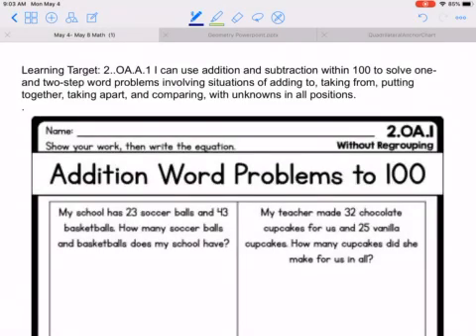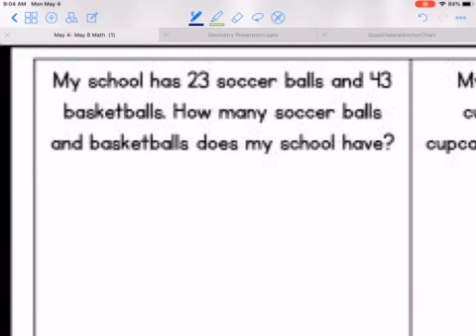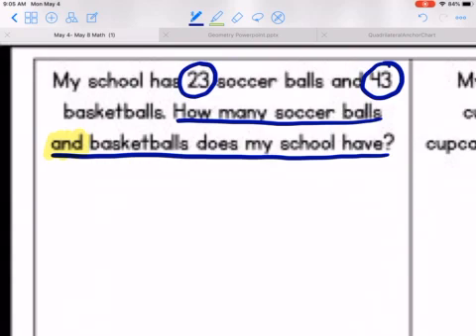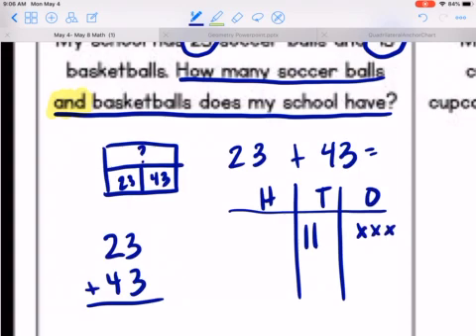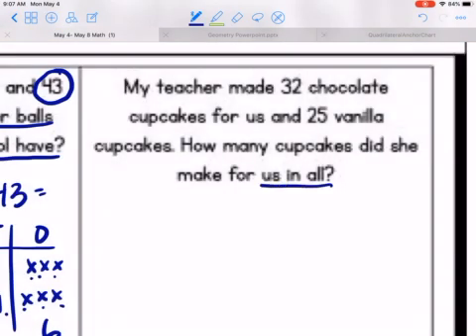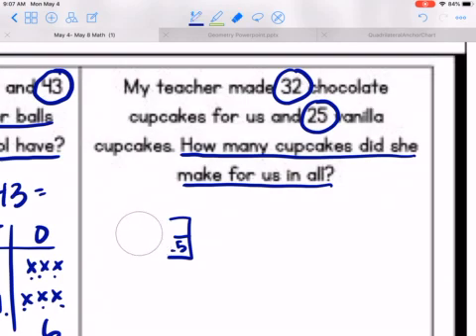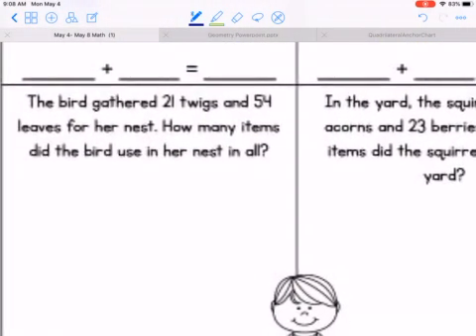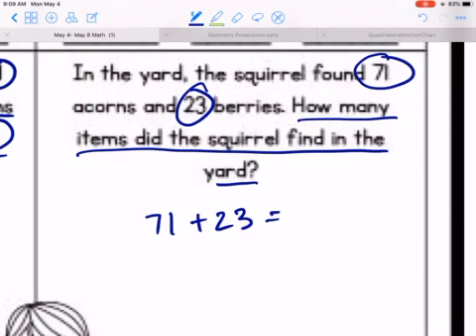Math May 5th Second Grade